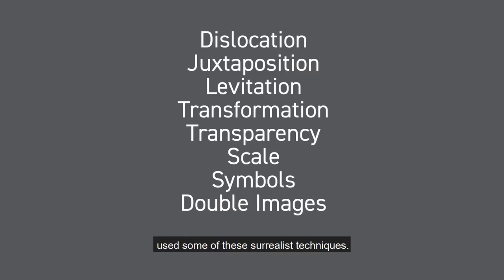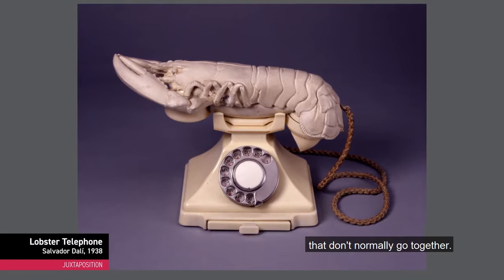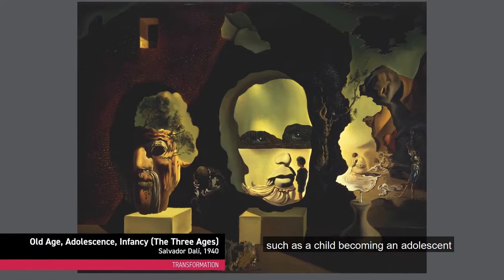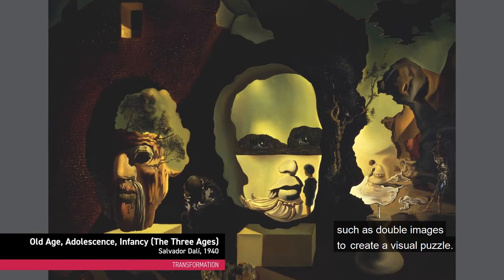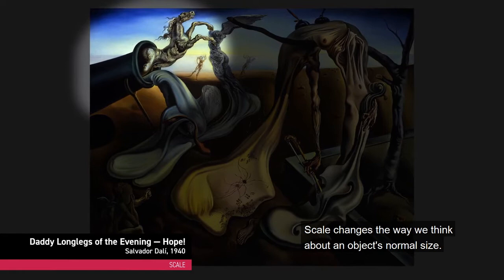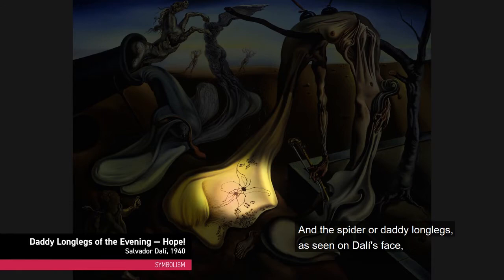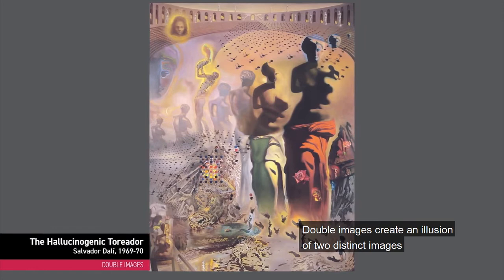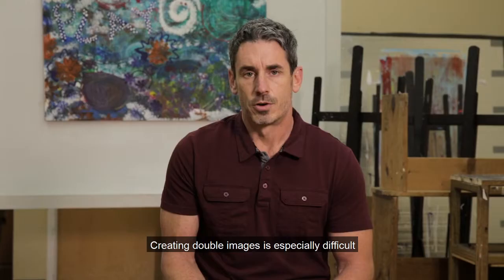How to Make Surrealist Art - Closed Captions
This educational video features Florida art teachers who introduce The Dali Museum's Student Surrealist Art Exhibit. The teachers share key surrealist techniques and ideas to inspire students and teachers alike. Produced by Costa Creative